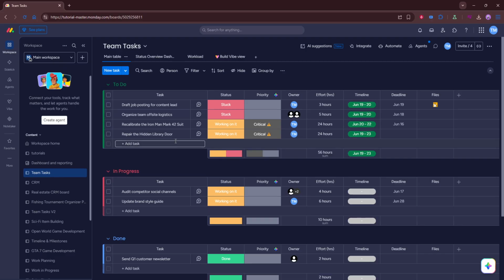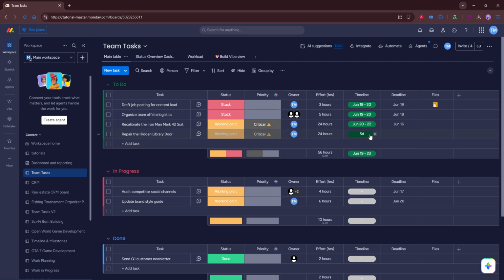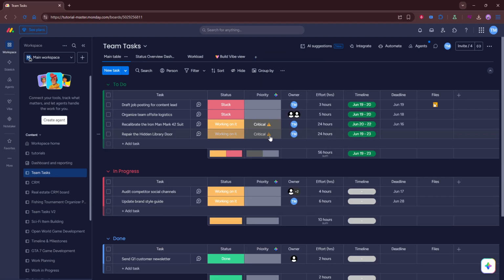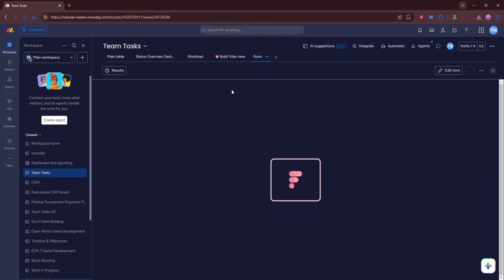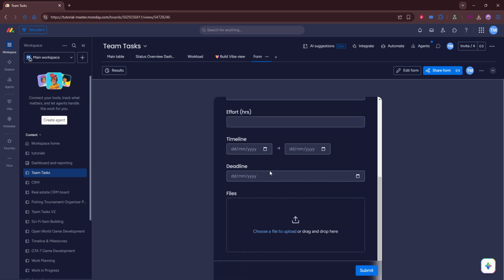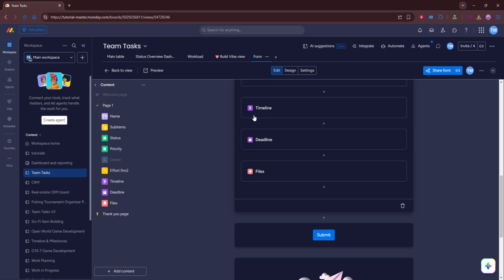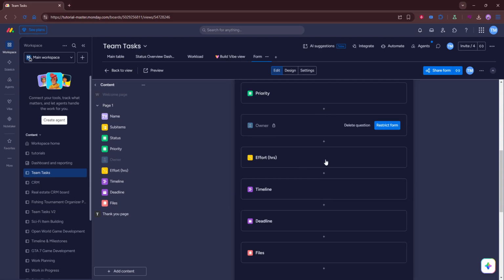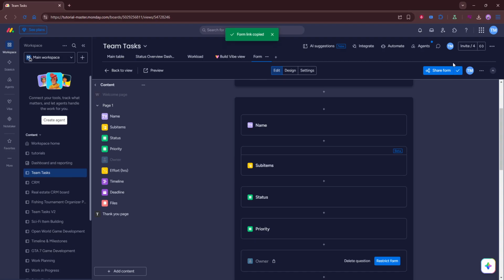How To Set Up A Form In Monday.com [Step By Step Guide]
In today's video we cover How To Set Up A Form In Monday.com [Step By Step Guide]